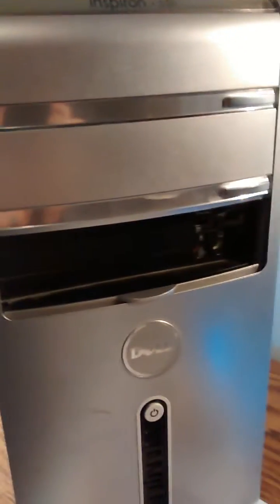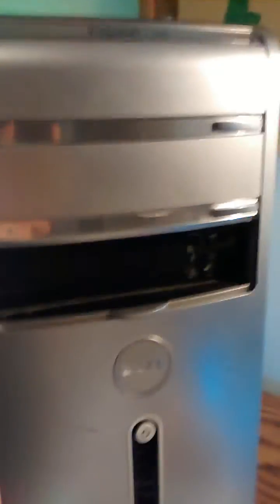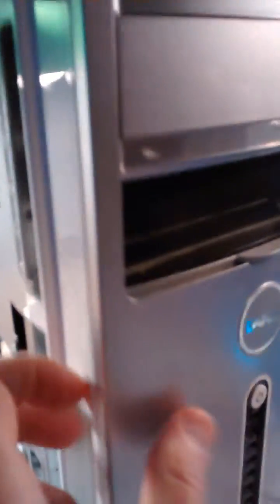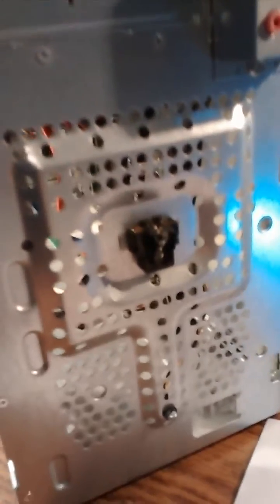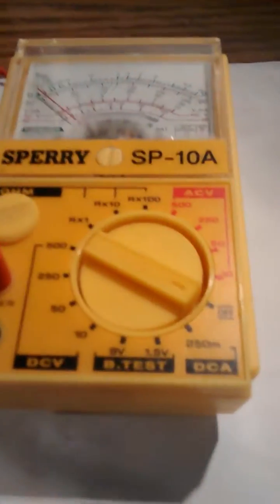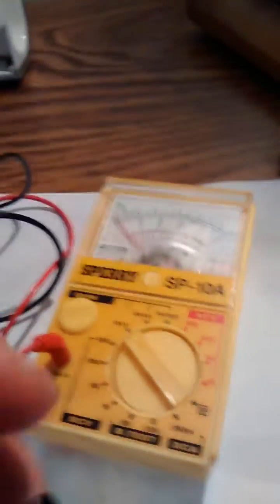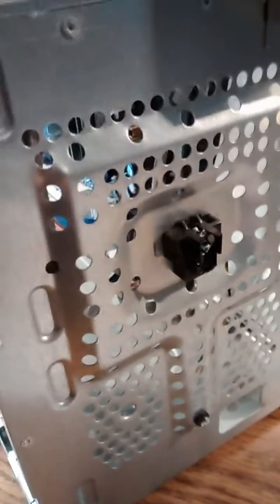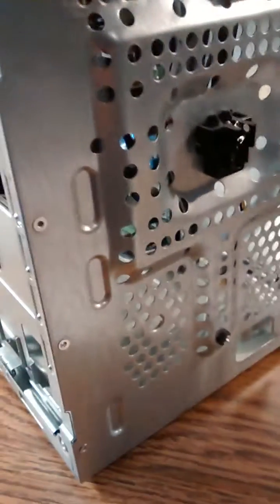Dell 530 PC power issue solved!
My Dell Inspiron 530 desktop PC would not power on. I wanted to show you how to troubleshoot this computer issue. The power button part number is NT294.